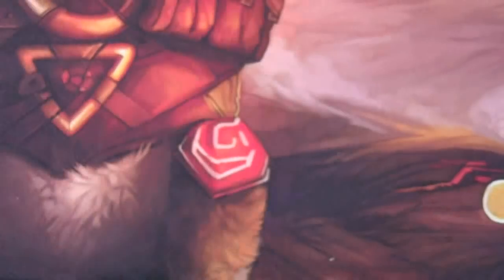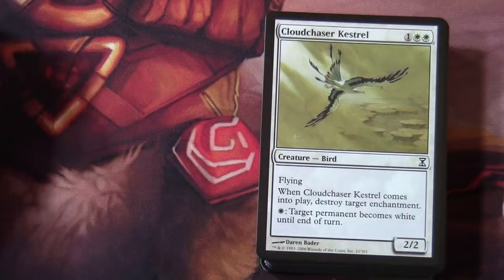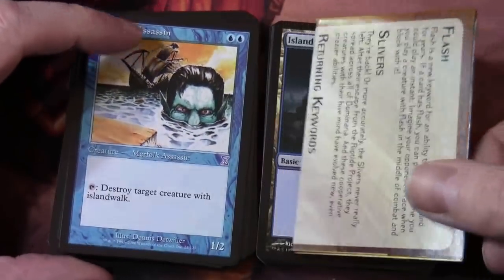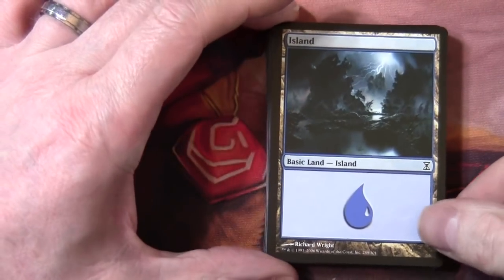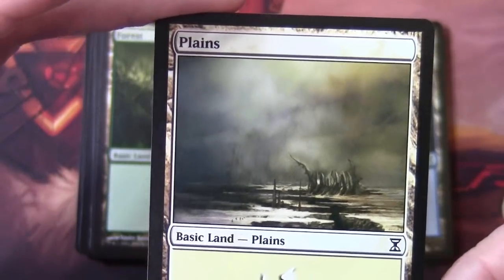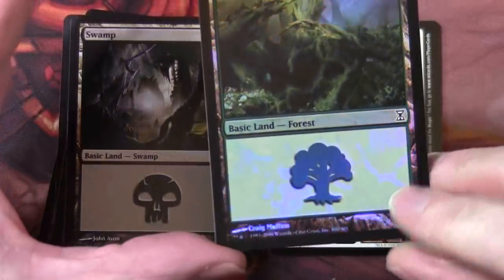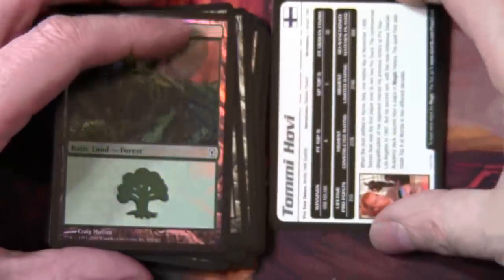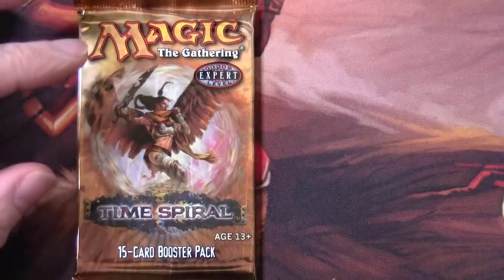Magic The Gathering - Nostalgia Time - Time Spiral Pack Openings (1 of 2)